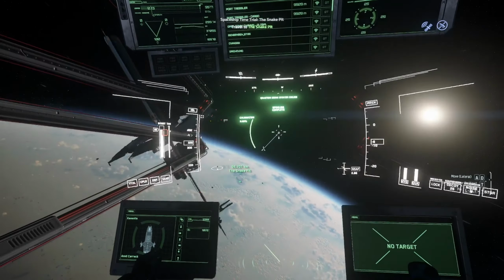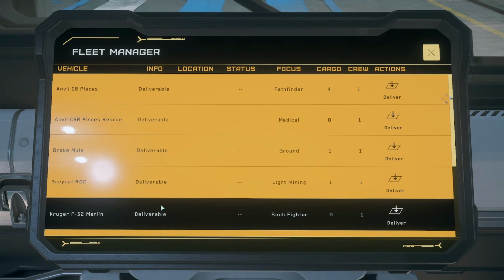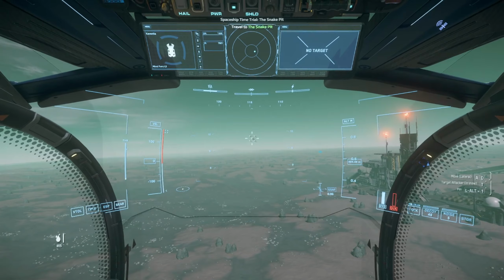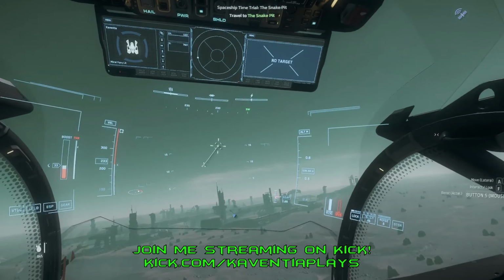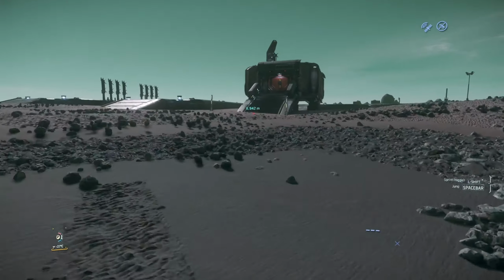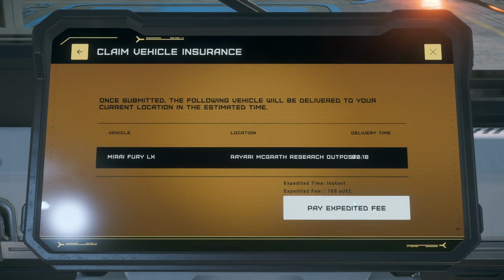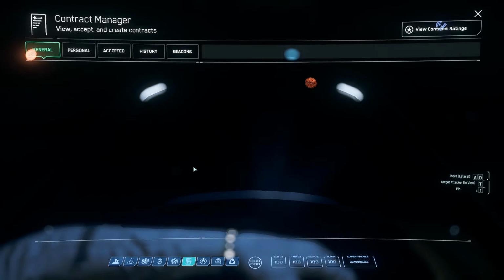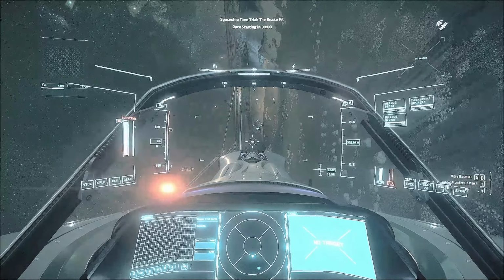Mirai Fury LX - StarCitizen 3.20 Racing Gameplay - First Impressions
Star Citizen 3.20 has just released with the new ship the Mirai Fury LX. Join me for a test flight in this super light and nimble fighter around the Snake Pit race track against the Kruger Merlin P52.

I Stream on KICK so why not join me!

STAR-BHQX-ZHGH

Feedback as always is welcome and appreciated!

Kav.

P.S.
Big thanks to streambeats for the music (YOU ROCK!)
This was edited using davinciresolve !